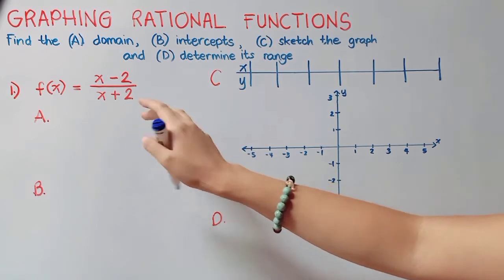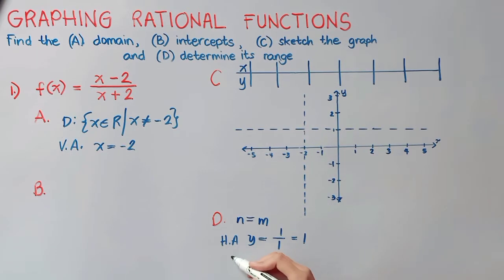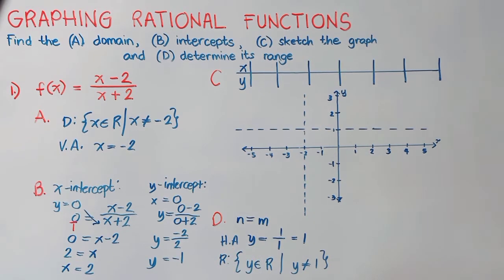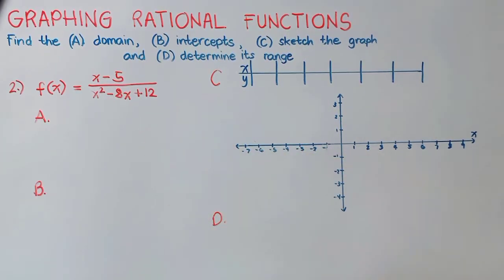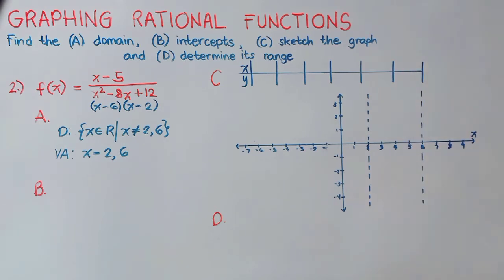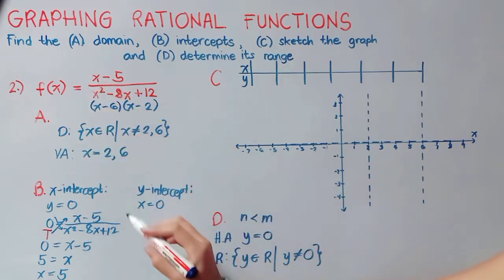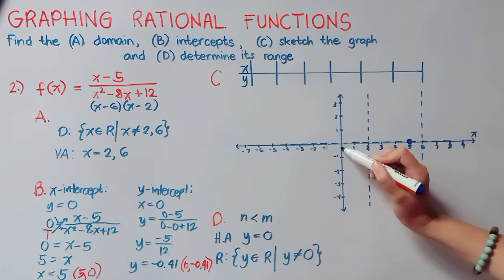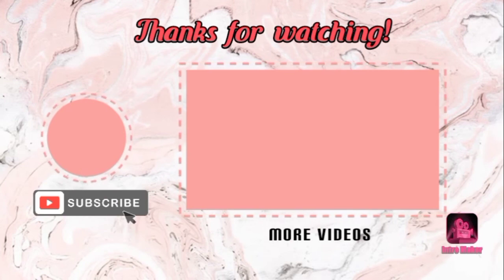Graphing Rational Functions | General Mathematics | DepEd Guide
General Mathematics
Module 2: Rational Functions
Lesson 5: Graphing Rational Functions
General Mathematics Module
Misamis Oriental
Misamis Oriental General Comprehensive High School
DepEd